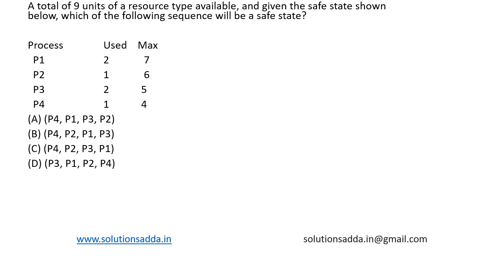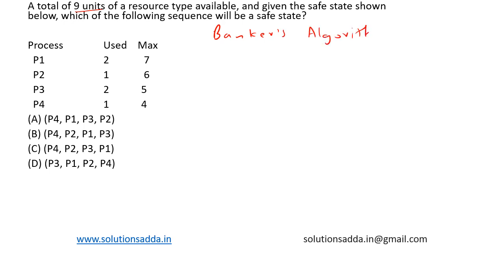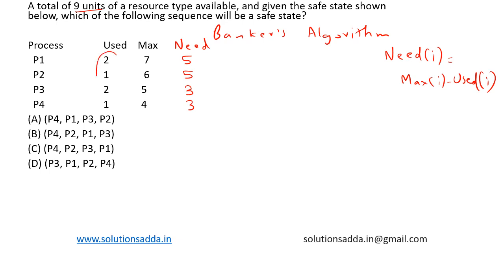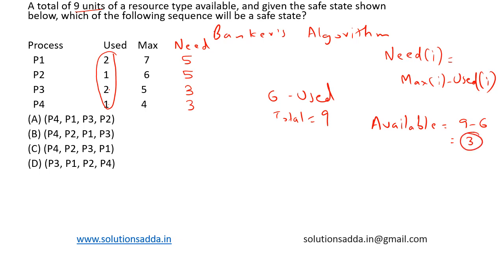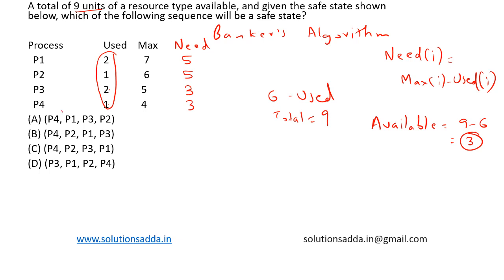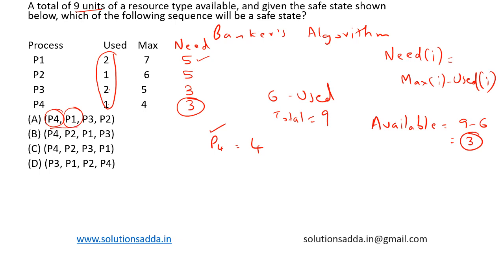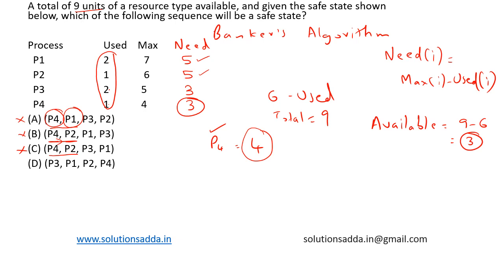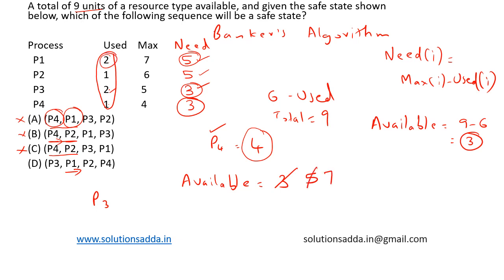ISRO 2011 | OS | DEADLOCK | SAFE STATE | ISRO TEST SERIES | SOLUTIONS ADDA | EXPLAINED BY ISRO AIR-1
ISRO 2011 Q60: A total of 9 units of a resource type available, and given the safe state shown below, which of the following sequence will be a safe state?